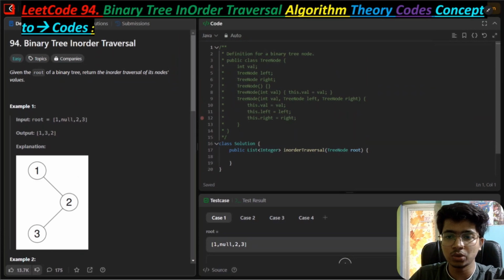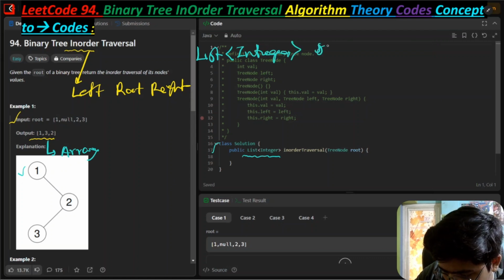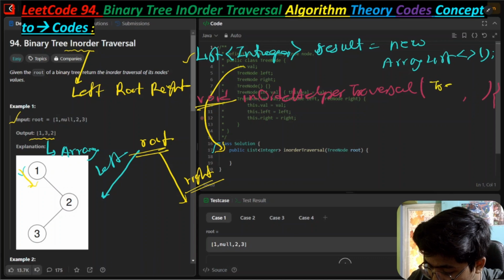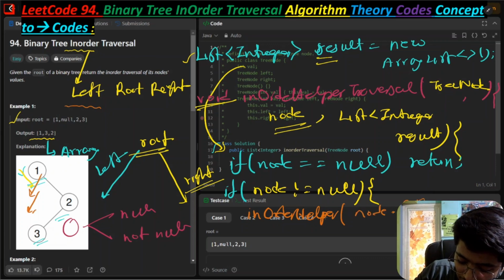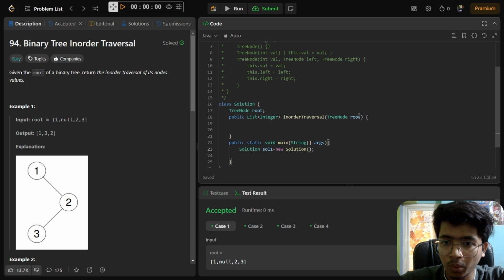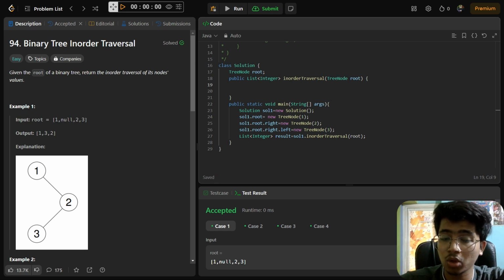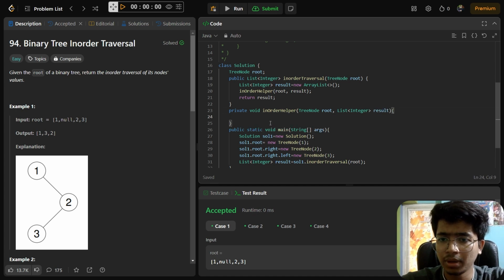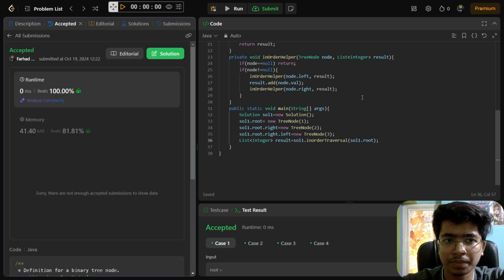LeetCode 94 | Binary Tree Inorder Traversal Explained in Java | Detailed Solution + Code Walkthrough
In this video, I provide a complete and detailed explanation of the LeetCode 94 problem, "Binary Tree Inorder Traversal." We'll break down the recursive and iterative approaches step-by-step using Java. You’ll learn how to efficiently solve this problem, and I'll walk through every code line with clear explanations.